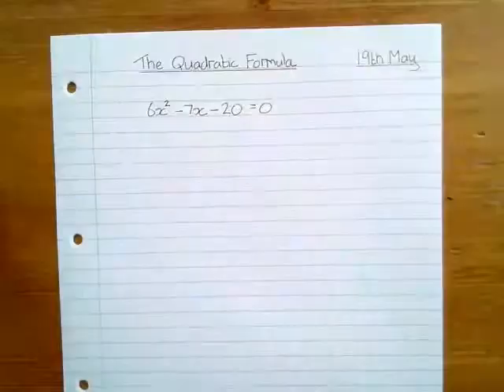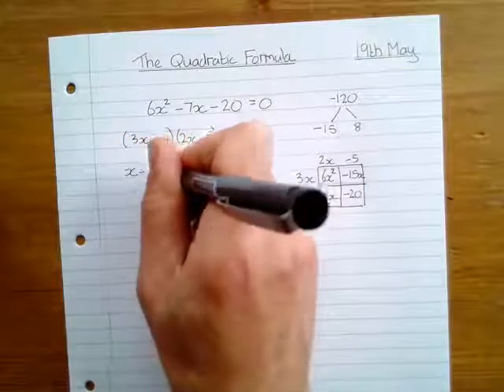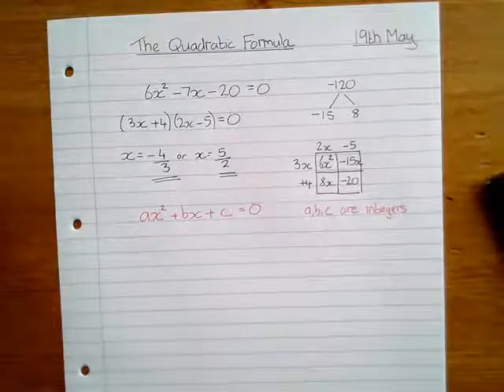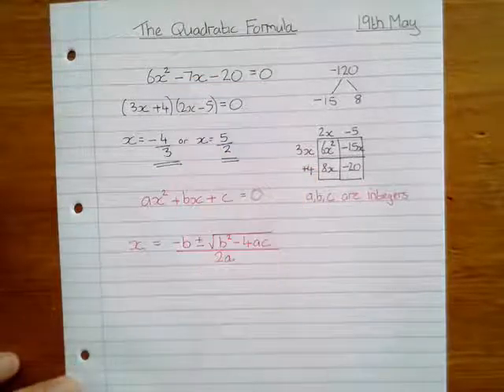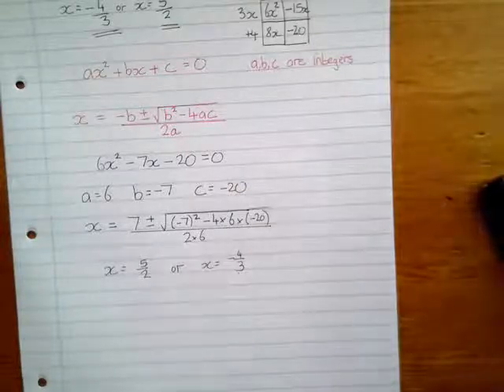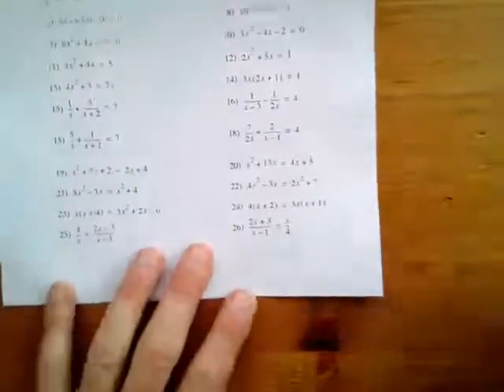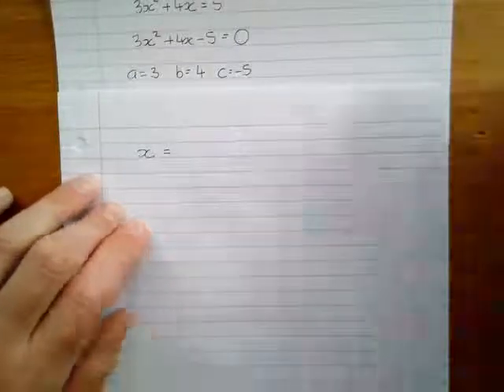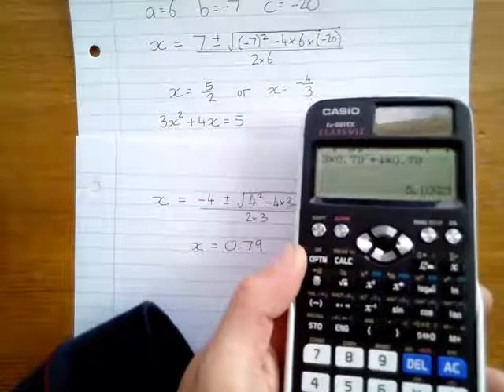Tuesday 19th May Lesson